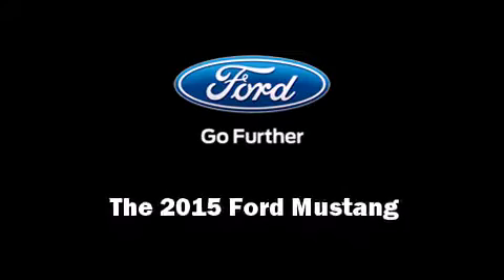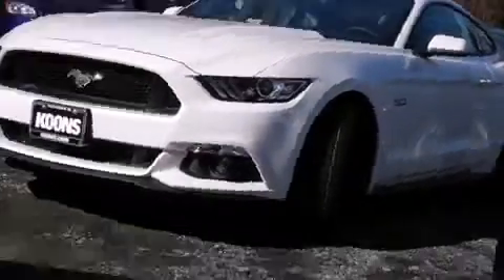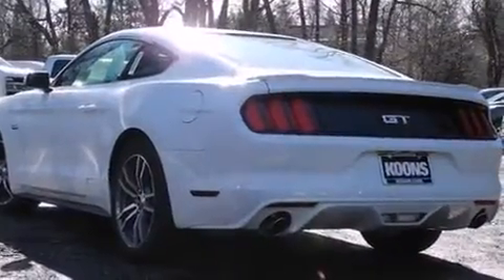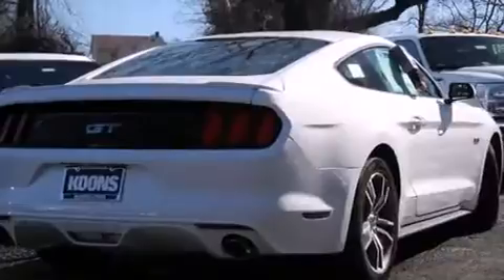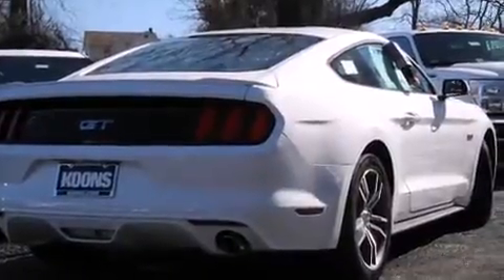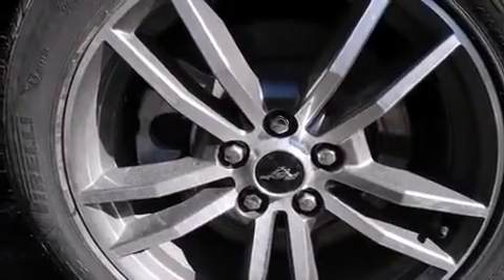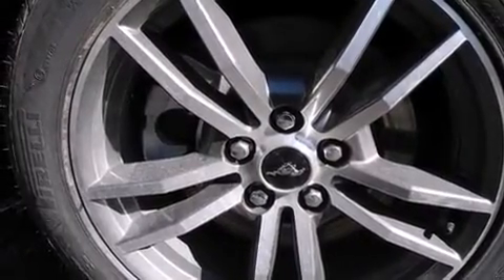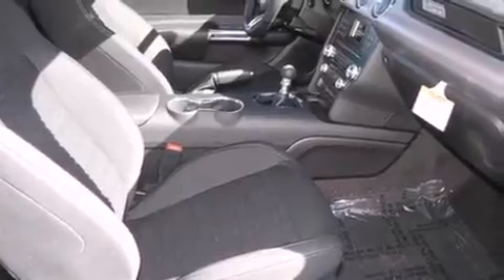2015 Ford Mustang GT in Falls Church, VA 22044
Outstanding design defines the 2015 Ford Mustang. This 2 door, 4 passenger coupe stands out among competitors in its class! Ford made sure to keep road-handling and sportiness at the top of it's priority list. Under the hood you'll find an 8 cylinder engine with more than 400 horsepower, providing a smooth and predictable driving experience. Top features include power front seats, 1-touch window functionality, a tachometer, speed sensitive wipers, an automatic dimming rear-view mirror, high intensity discharge headlights, power door mirrors, and air conditioning. Audio features include a CD player with MP3 capability, steering wheel mounted audio controls, and 6 speakers, providing excellent sound throughout the cabin. Passenger security is always assured thanks to various safety features, such as: dual front impact airbags with occupant sensing airbag, front SIDE impact airbags, traction control, brake assist, a panic alarm, and 4 wheel disc brakes with ABS. Various mechanical systems are monitored by electronic stability control, keeping you on your intended path. Our aim is to provide our customers with the best prices and service at all times. Please don't hesitate to give us a call.